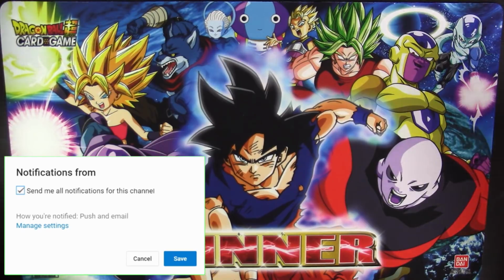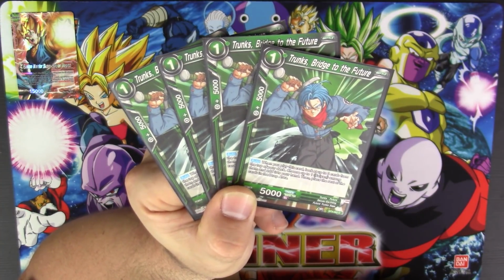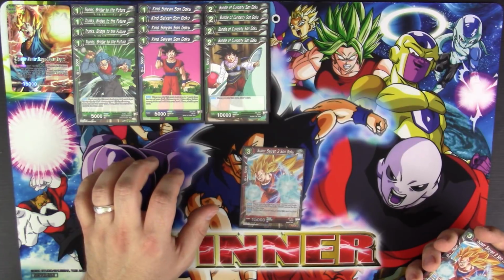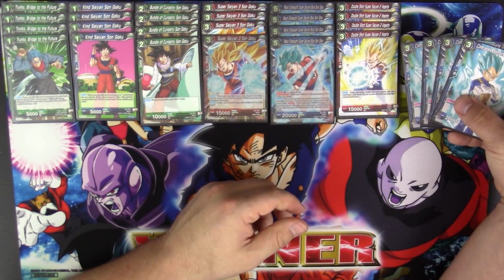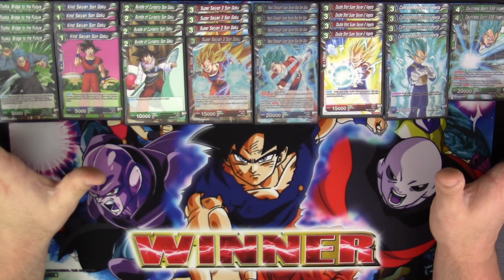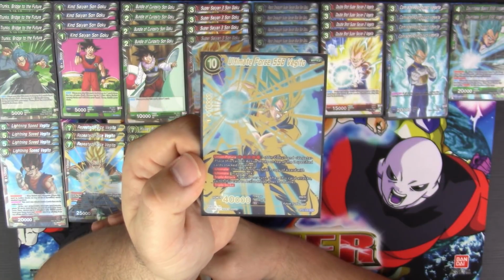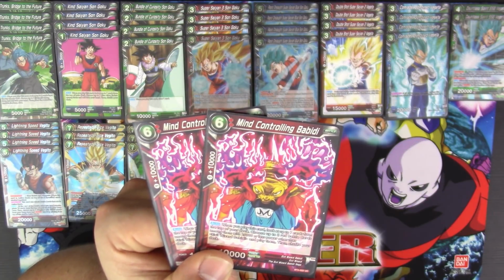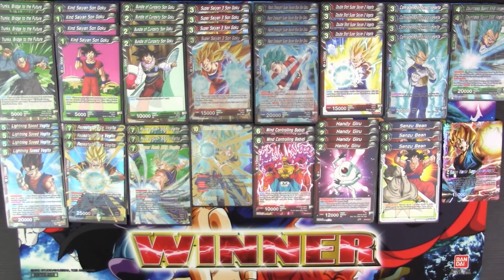UPDATED Vegito Dragon Ball Super Deck Profile!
Welcome to The Mafuba Jar! Today we have a Dragon Ball Super Vegito deck profile Check out this video below if you want to know how to play!

For all your Dragon Ball Super product needs, singles, and more, check out